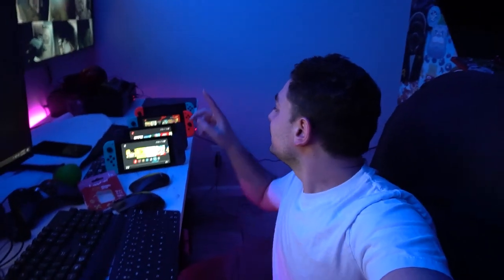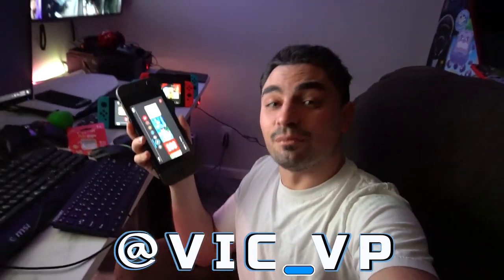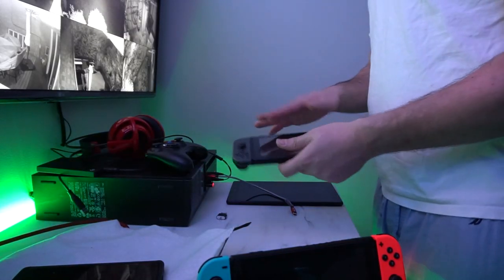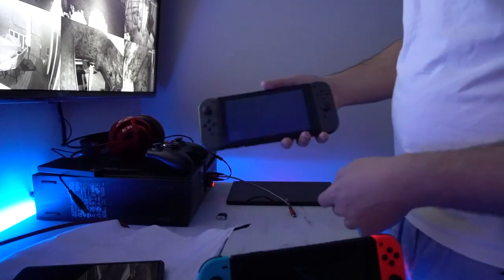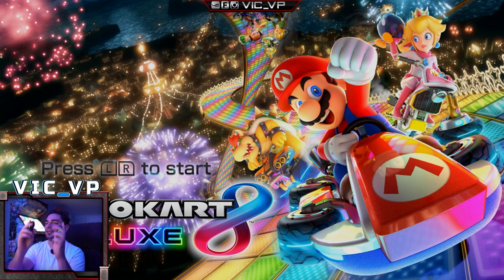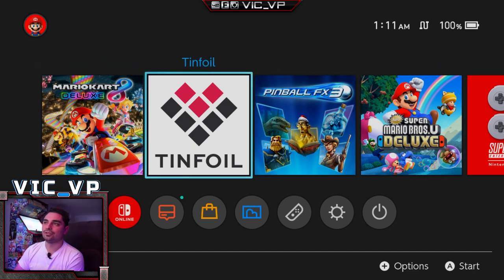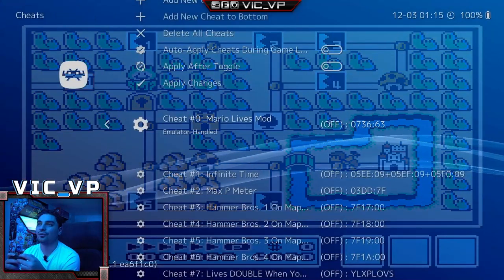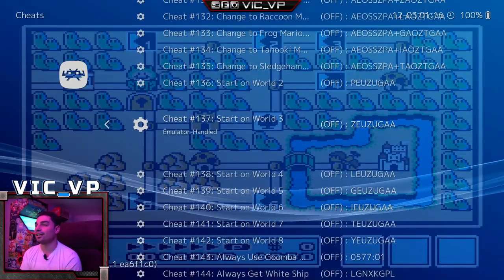E-rocks 1TB Ultimate Handheld - Specs and Tutorial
00:00 Intro
00:24 Overview
02:53 SD card story / details
04:30 Tethered Jailbreak details
07:10 Revive powered off device
09:30 Amiigo - Virtual Amiibos Tutorial
12:55 Cheats on Retroarch Tutorial
21:34 Andriod tutorial